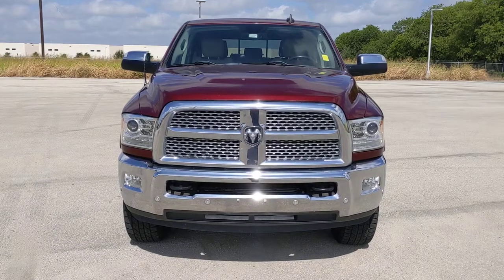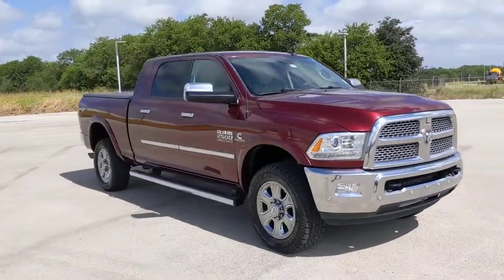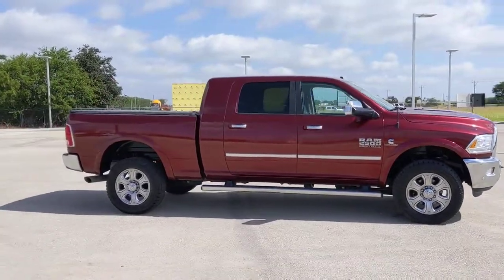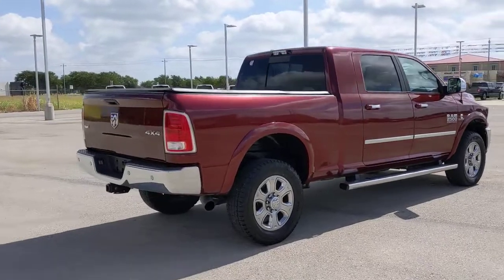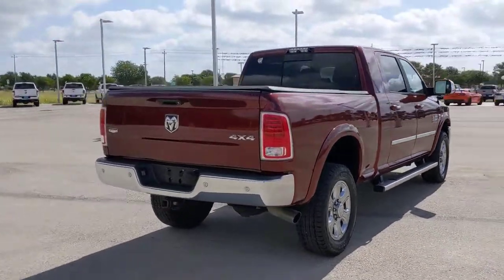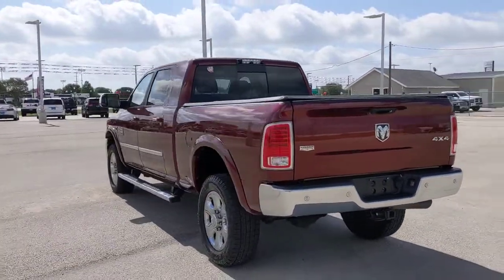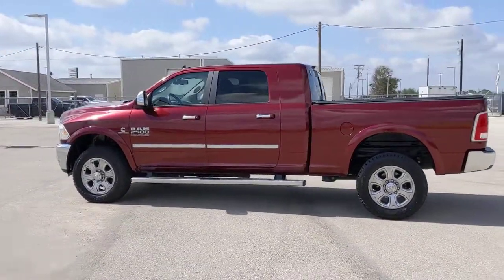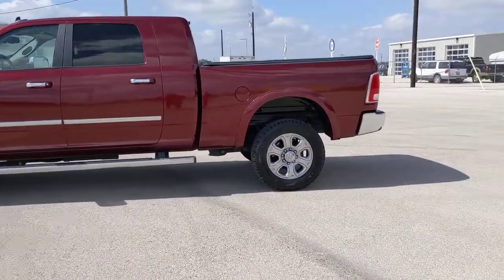2017 Ram 2500 San Antonio, Austin, Victoria, San Marcos, Seguin, TX P185286A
1550 W. Kingsbury Street

CONVENIENCE GROUP  -inc: Rain Sensitive Windshield Wipers  Auto High Beam Headlamp Control,DELMONICO RED PEARLCOAT,WHEEL TO WHEEL SIDE STEPS,MONOTONE PAINT,QUICK ORDER PACKAGE 2FH LARAMIE  -inc: Engine: 6.7L I6 Cummins Turbo Diesel  Transmission: 6-Speed Automatic (68RFE)  Front Armrest w/Cupholders,PROTECTION GROUP,WHEELS: 20 X 8.0 PAINTED ALUMINUM W/CHROME INSERTS  -inc: Tires: LT285/60R20E OWL On/Off Road,POWER FOLDING CHROME TRAILER TOW MIRRORS  -inc: Trailer Tow Mirrors,CHROME BODYSIDE MOLDING,GVWR: 10 000 LBS,ENGINE: 6.7L I6 CUMMINS TURBO DIESEL  -inc: Selective Catalytic Reduction (Urea)  180 Amp Alternator  Cummins Turbo Diesel Badge  Tow Hooks  Current Generation Engine Controller  Diesel Exhaust Brake  GVWR: 10 000 lbs  RAM Active Air,KEYLESS GO  -inc: Remote Proximity Keyless Entry,TRANSMISSION: 6-SPEED AUTOMATIC (68RFE)  -inc: 3.42 Axle Ratio,REMOTE START SYSTEM,TRANSFER CASE SKID PLATE SHIELD,CTR STOP LAMP W/CARGO VIEW CAMERA,TIRES: LT285/60R20E OWL ON/OFF ROAD,LT FROST BEIGE/BROWN  LEATHER TRIMMED BUCKET SEATS  -inc: Bucket Seats  Heated Second Row Seats  Full Length Upgraded Floor Console,ANTI-SPIN DIFFERENTIAL REAR AXLE,3.42 AXLE RATIO,POWER ADJUSTABLE PEDALS W/MEMORY  -inc: Radio/Driver Seat/Mirrors/Pedals Memory,180 AMP ALTERNATOR,Four Wheel Drive,Tow Hitch,Power Steering,ABS,4-Wheel Disc Brakes,Brake Assist,Aluminum Wheels,Tires - Front All-Season,Tires - Rear All-Season,Conventional Spare Tire,Power Mirror(s),Integrated Turn Signal Mirrors,Power Folding Mirrors,Heated Mirrors,Intermittent Wipers,Variable Speed Intermittent Wipers,Privacy Glass,Automatic Headlights,Fog Lamps,AM/FM Stereo,Satellite Radio,Bluetooth Connection,Requires Subscription,Premium Sound System,Steering Wheel Audio Controls,Premium Sound System,MP3 Player,Auxiliary Audio Input,Satellite Radio,Requires Subscription,Heated Front Seat(s),Cooled Front Seat(s),Heated Front Seat(s),Power Drive